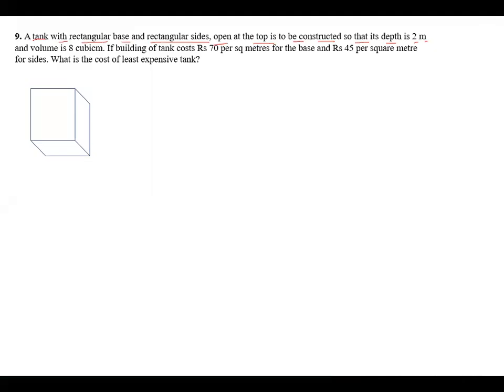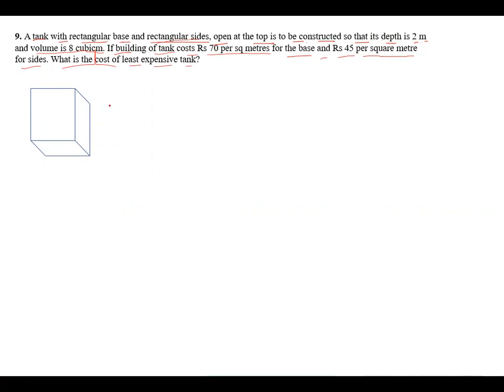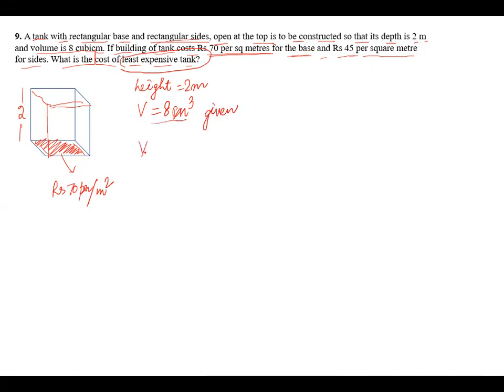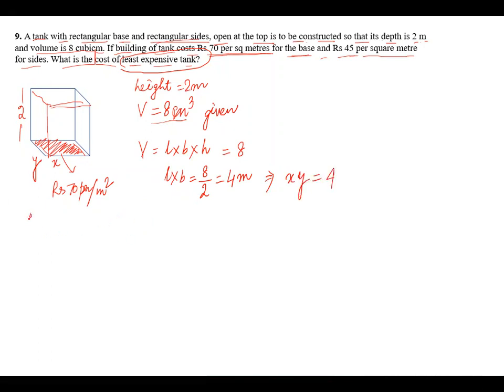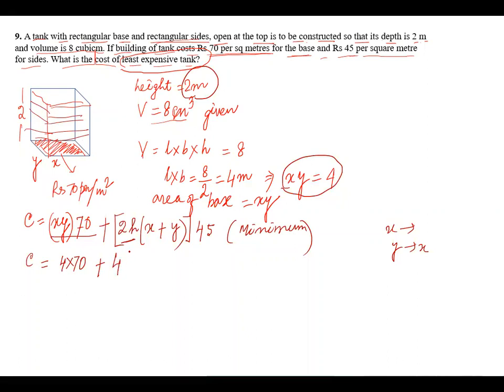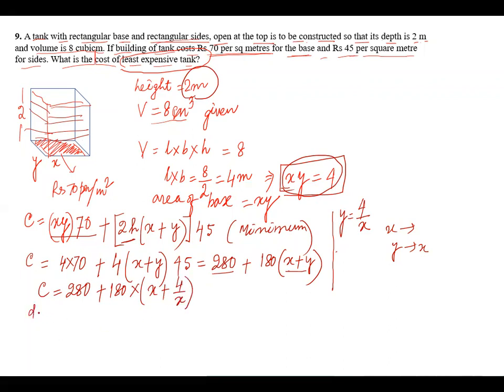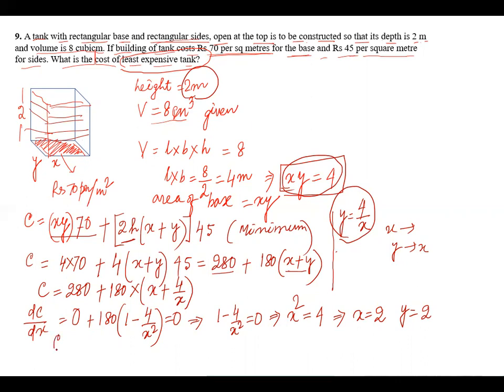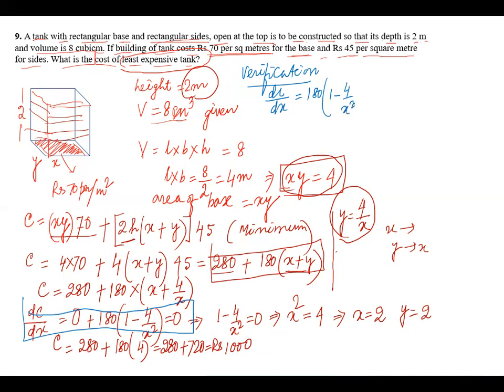Application of Derivative |Maxima Minima Problems | NCERT Chapter 6 Miscellaneous Question No 9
9. A tank with rectangular base and rectangular sides, open at the top is to be constructed so that its depth is 2 m and volume is 8 cubic m. If building of tank costs Rs 70 per sq metres for the base and Rs 45 per square metre for sides. What is the cost of least expensive tank?